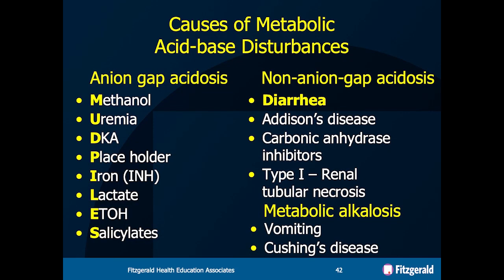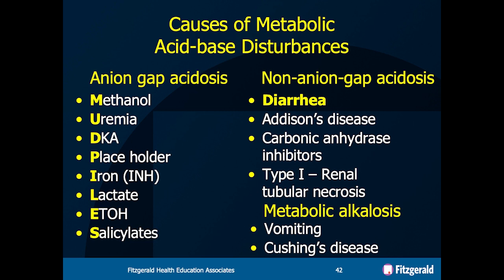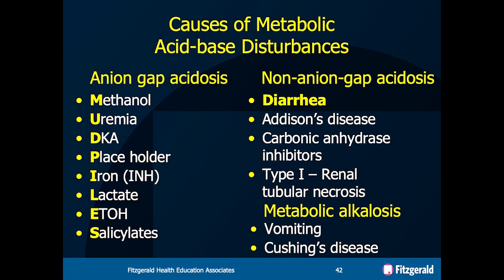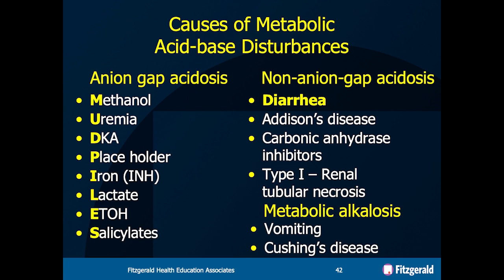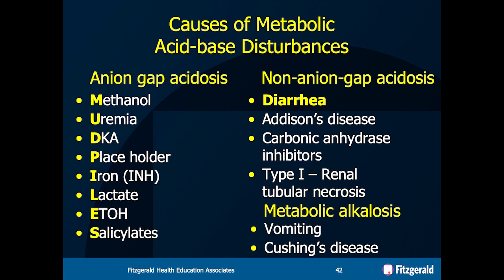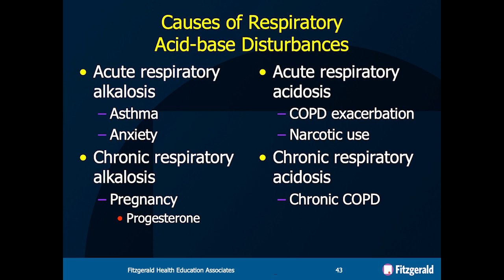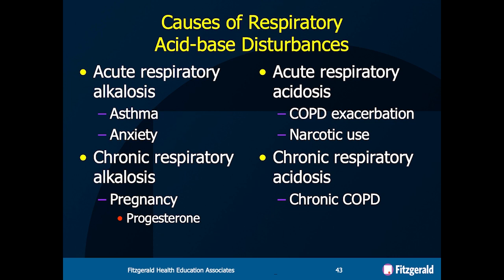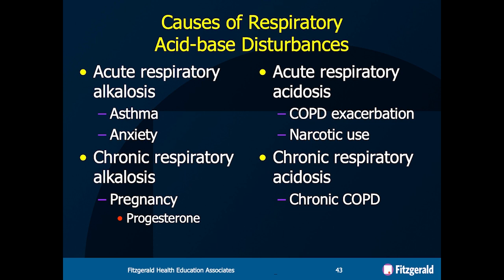Causes of Acid Base Disturbances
Learn about the causes of Acid-Base Disturbances from expert Dr. Anthony Angelow.